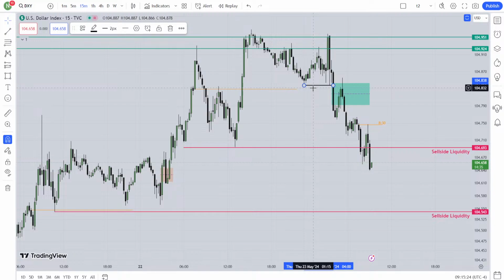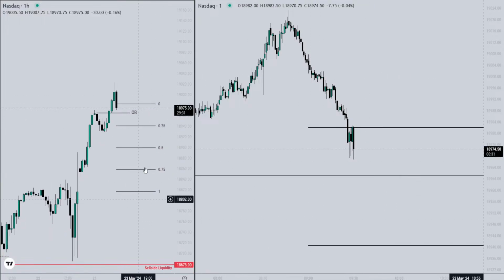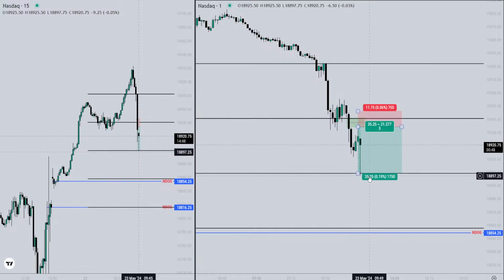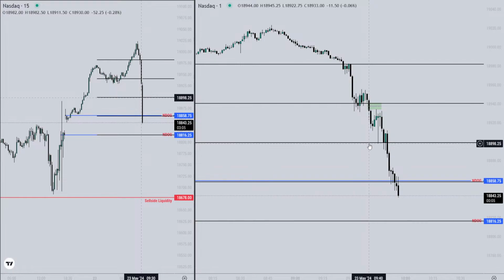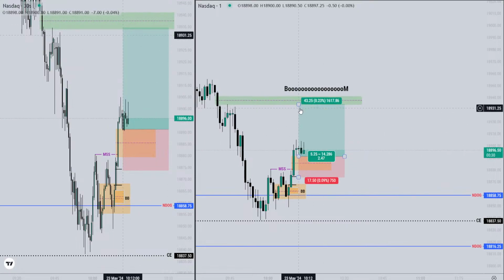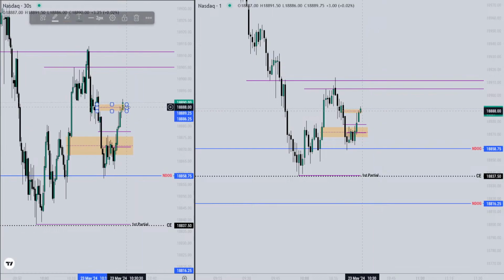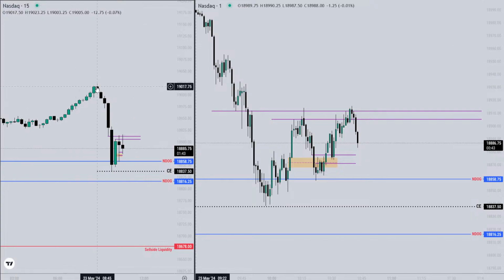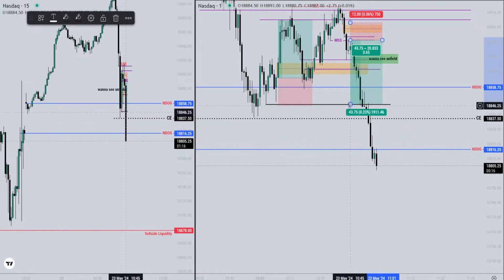NQ Live Tape Reading With ICT Concepts. Thursday 23rd May, 2024